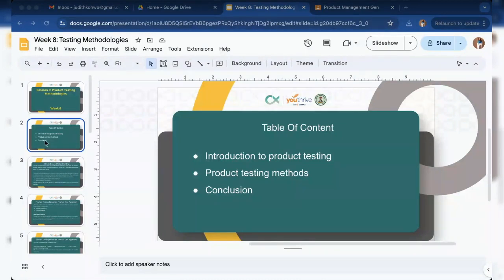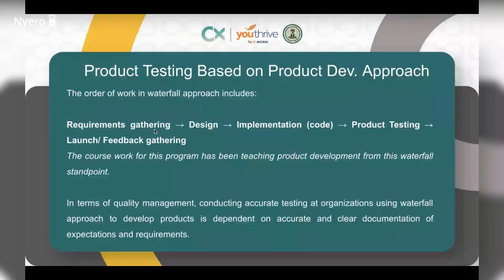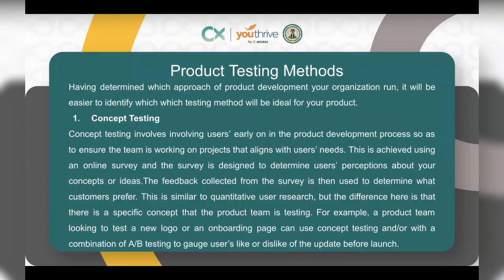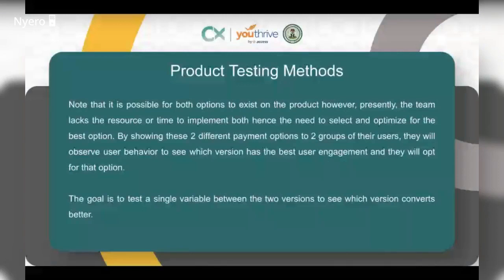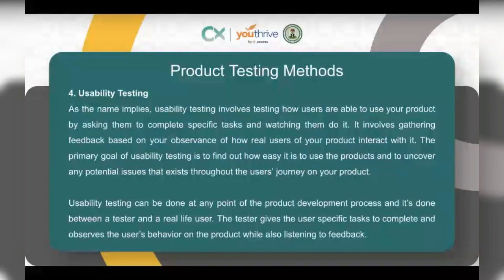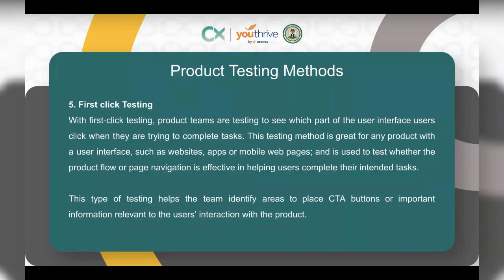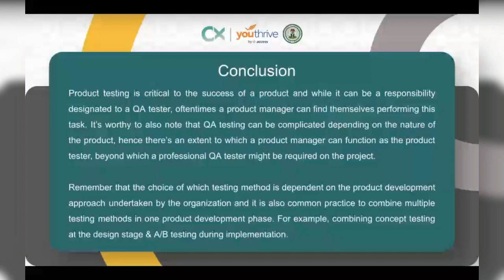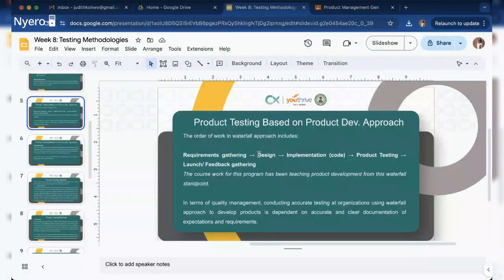Product Testing Methodologies (Week 8 Session 16)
Learning Objectives:

 -Introduction to product testing
- Product testing methods
- Conclusion